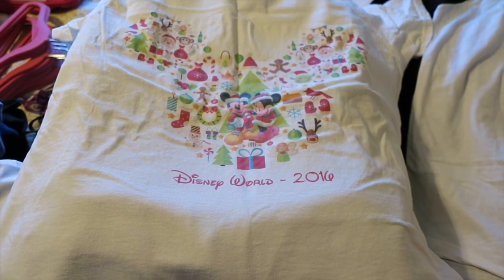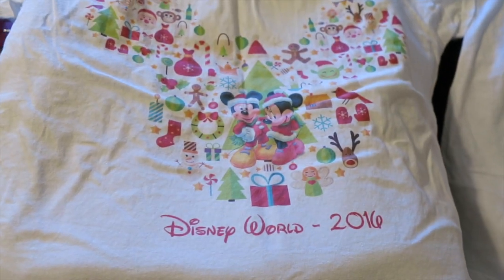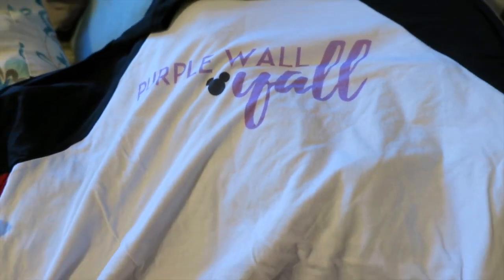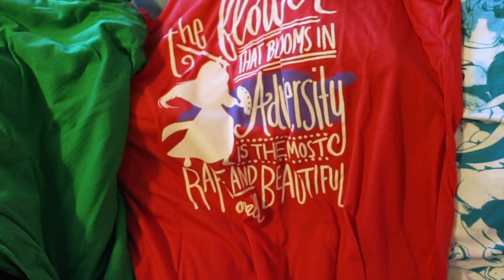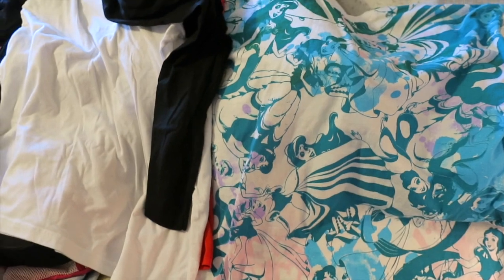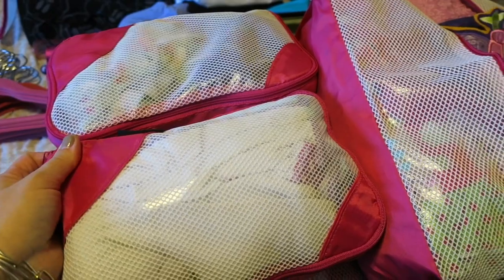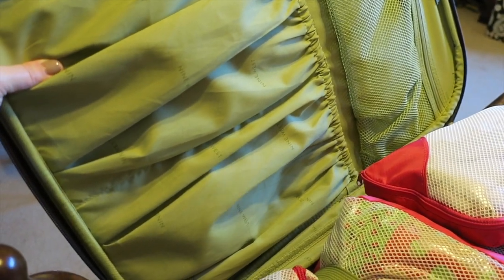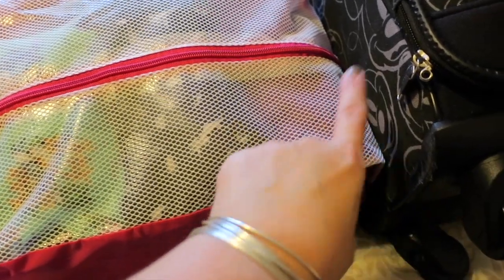PACKING SUITCASES FOR DISNEY! | beingmommywithstyle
It's that time again... we are going to Disney World and logging the journey!! It will be our FIFTH time logging at Disney! Today I'm packing our suitcases for the clothing the girls and I will all bring for the trip. It's a holiday trip, so we have a number of Christmas items that we're bringing with us to take to Mickey's Very Merry Christmas Party and Minnie's Holiday Dine Dinner!

Snail Mail:
Diana - BeingMommywithStyle